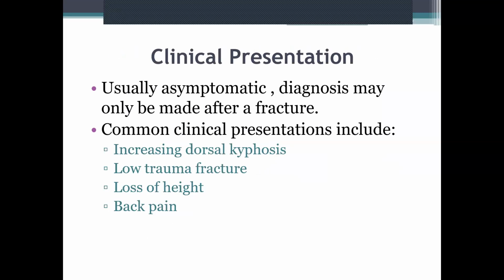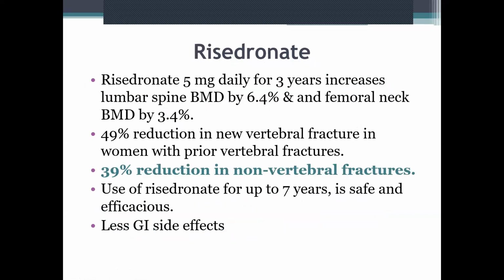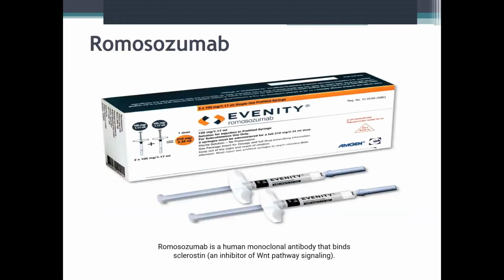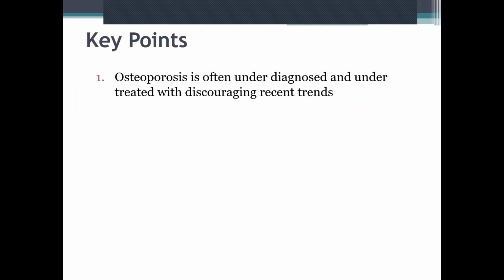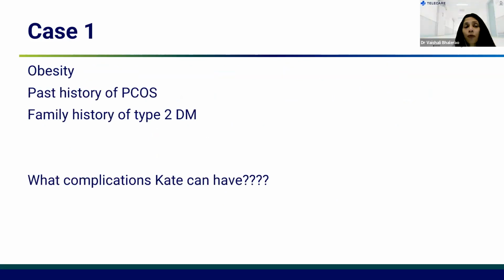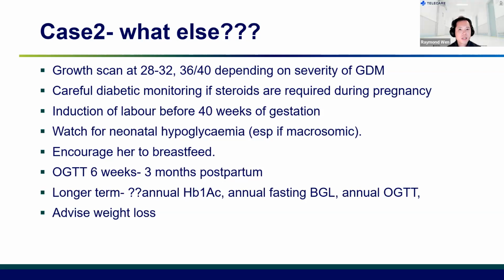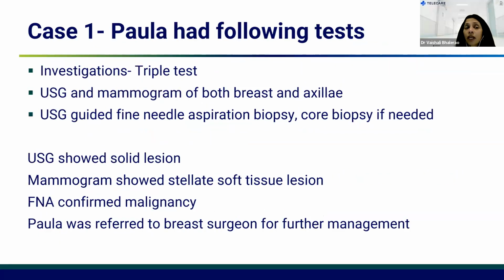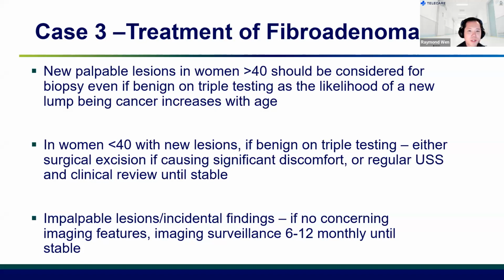Session 7 "Enhancing Women's Health and Osteoporosis Management Updates"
Enhancing Women's Health and Osteoporosis Management Updates

Dr. Vaishali Bhalerao, OBGYN Specialist at Telecare,  presented case studies on pregnancy complications and breast problems. Additionally, Dr. Yoges Venugopal, Endocrinologist Specialist at Telecare, delivered a presentation on updates in osteoporosis management.
This Continuing Professional Development (CPD) will award participants with 2 CPD hours of educational activity, enabling attendees to enhance their professional knowledge and skills.